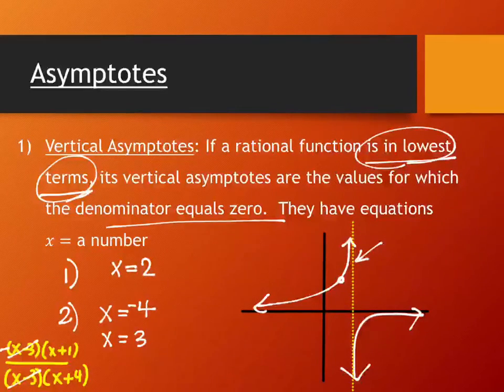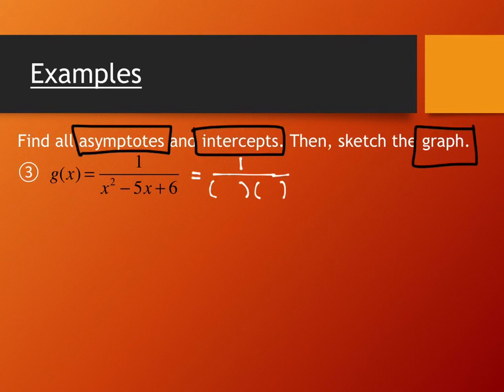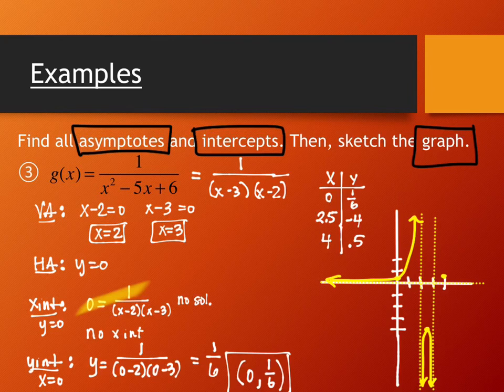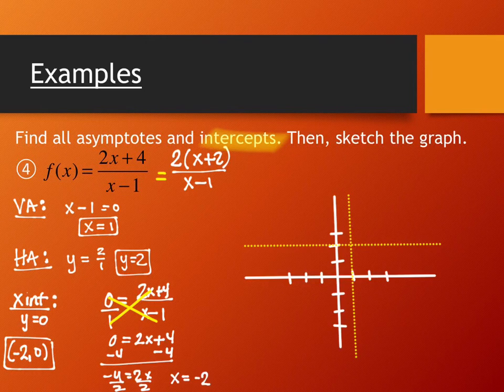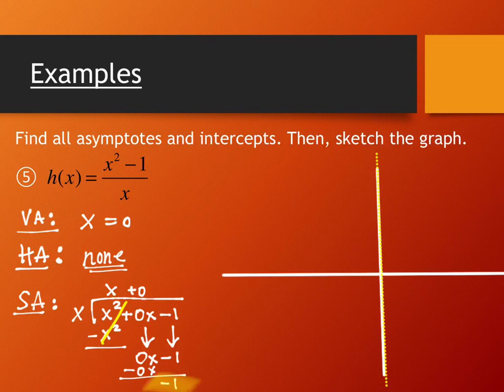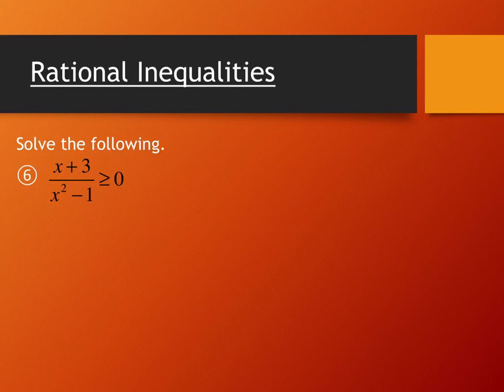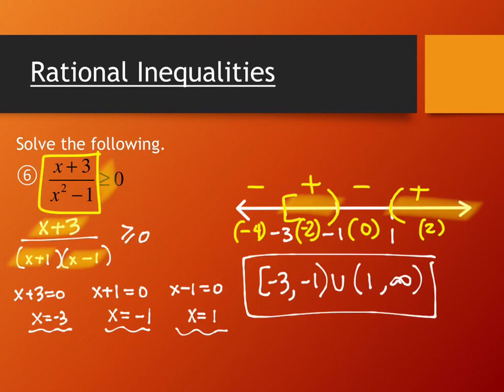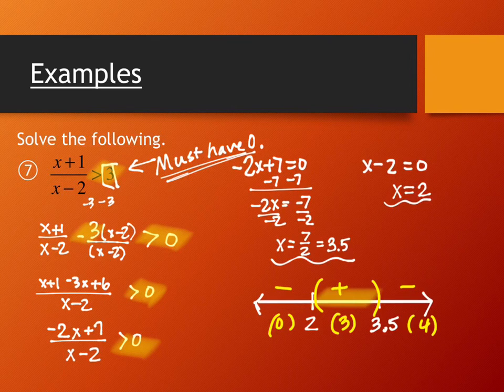3.5 Rational Functions and Inequalities (part 2)